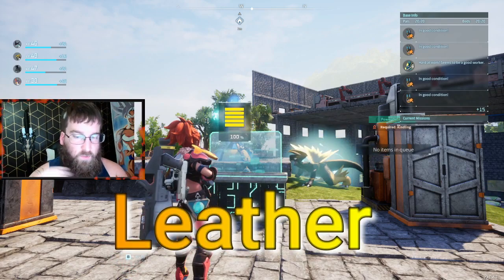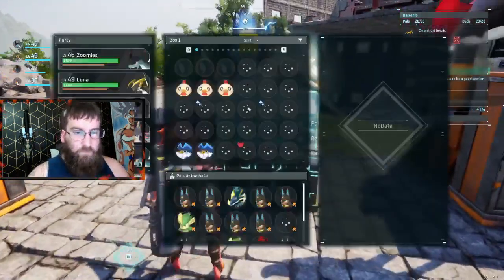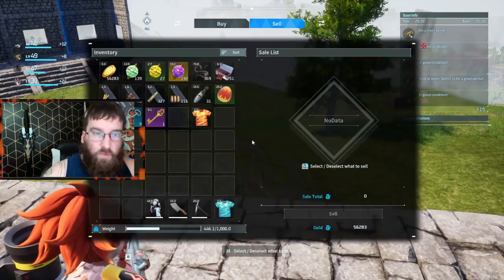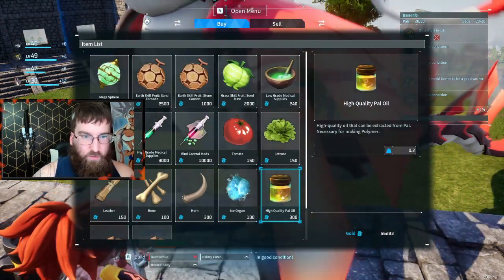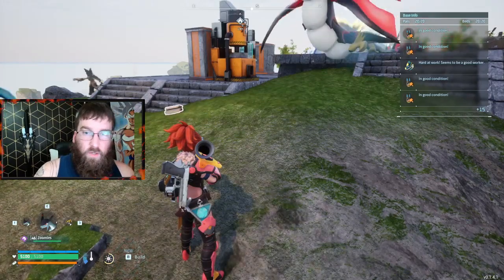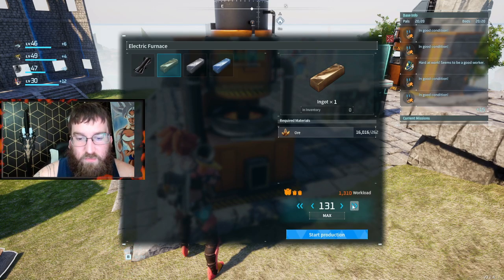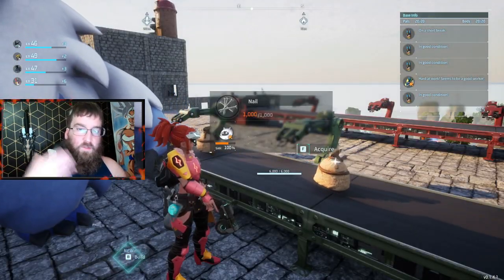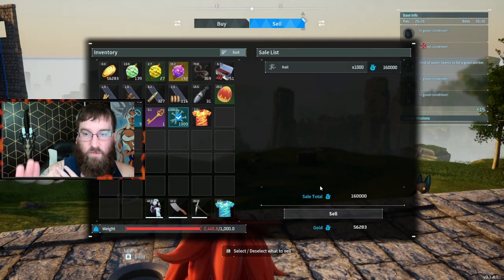Ultimate Gold, Ammo, High Quality Pal Oil Guide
This is all you will ever need to know about how to get gold, ammo, high quality pal oil, leather, and bones in Palworld. Join me over on
Twitch.tv/elkonkor